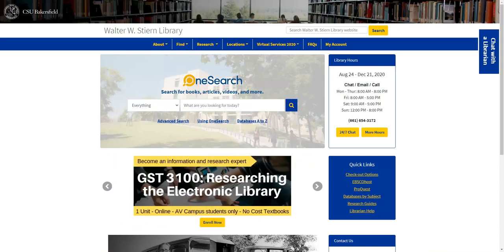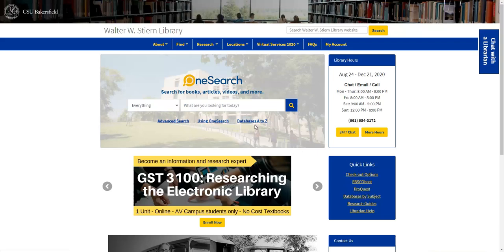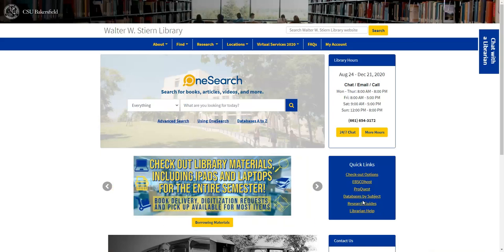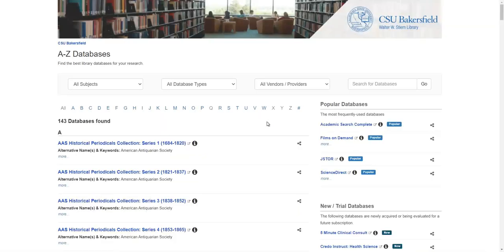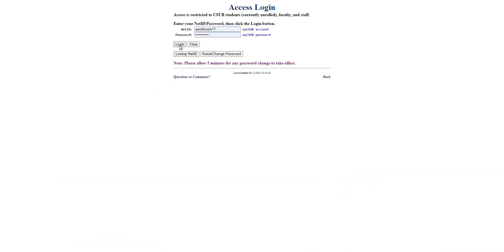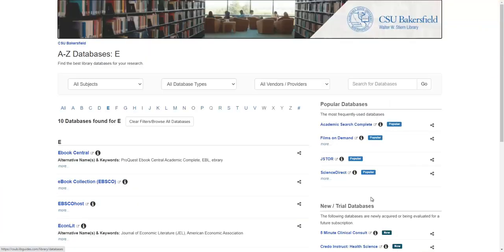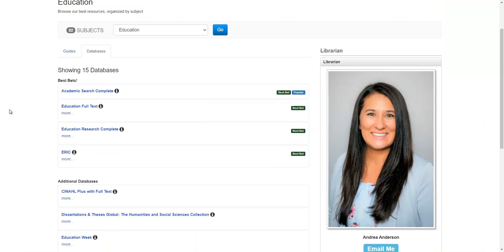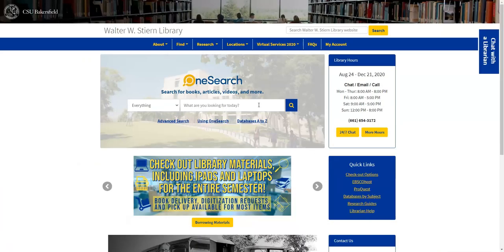Accessing Databases at the CSUB Library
This video shows students how to access databases.